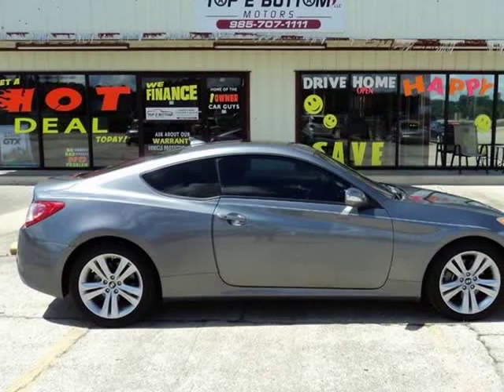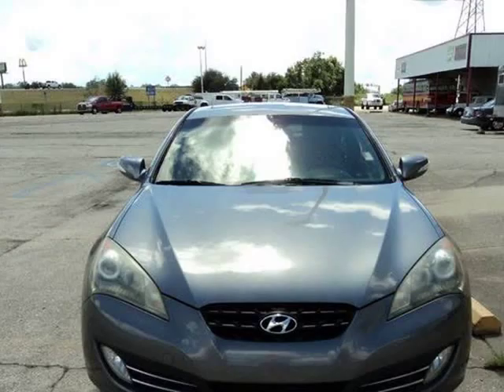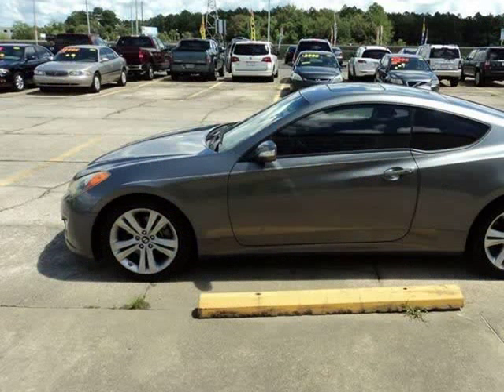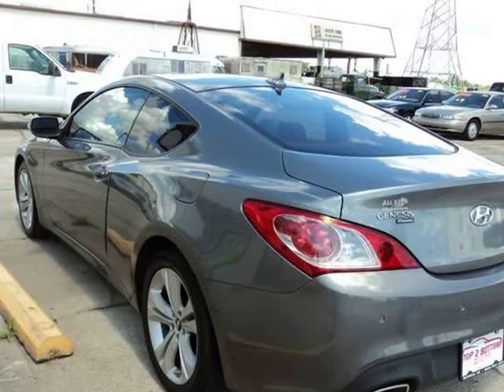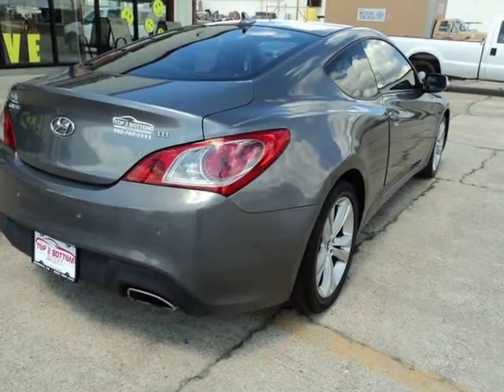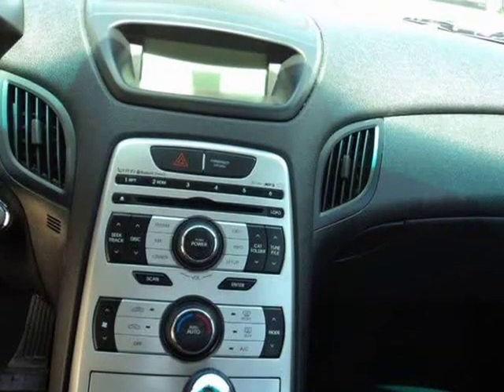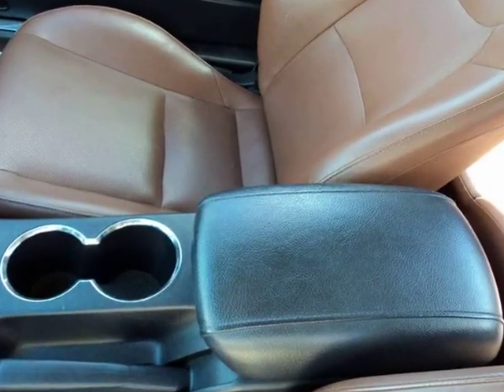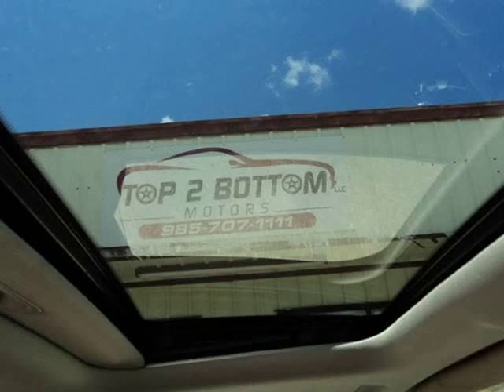2010 Hyundai Genesis Coupe 38L 2dr Coupe (Slidell, Louisiana)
Top 2 Bottom Motors LLC
400 Garrett Rd
Slidell